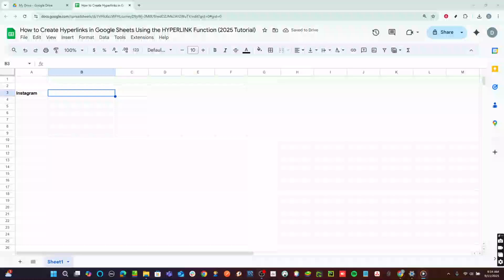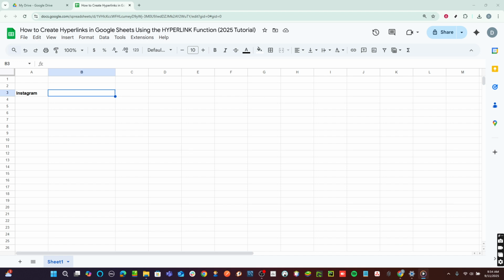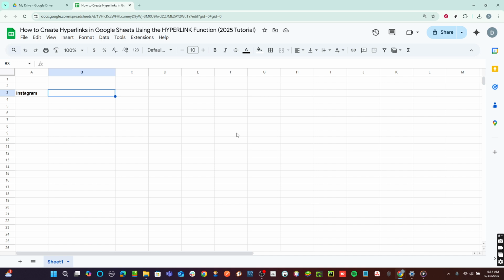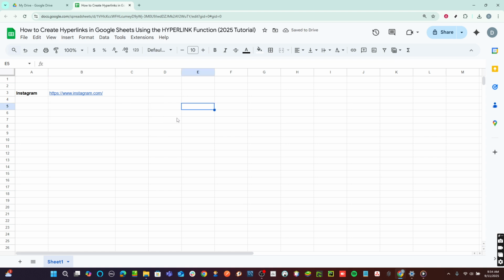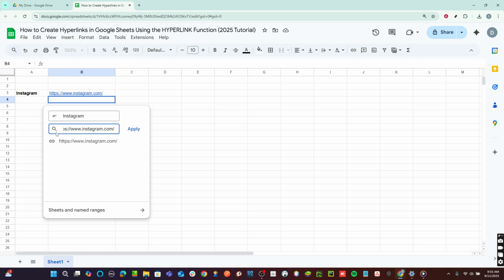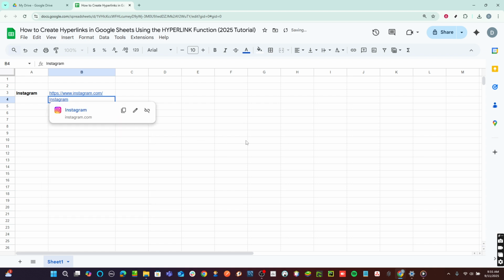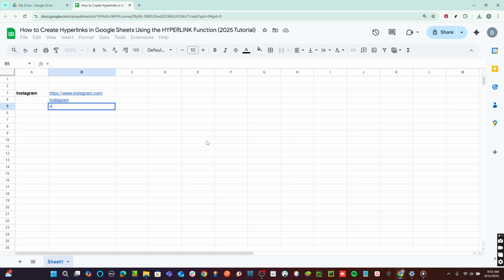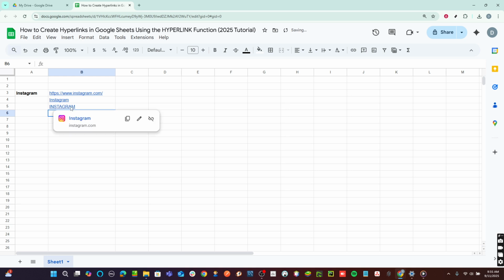How to Create Hyperlinks Using Hyperlink Function in Google Sheets [2025 Guide]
In today's video we cover: hyperlink function, create hyperlinks, Google Sheets tips, Sheets tutorial, hyperlink tutorial, Google Sheets tricks, link functions, spreadsheet links, Sheets basics, Excel vs Sheets, data organization, online collaboration, Google Sheets formulas, digital productivity, work with links, spreadsheet tutorial, hyperlink examples, learn Google Sheets, Sheets for beginners